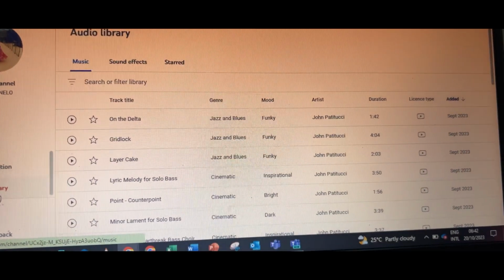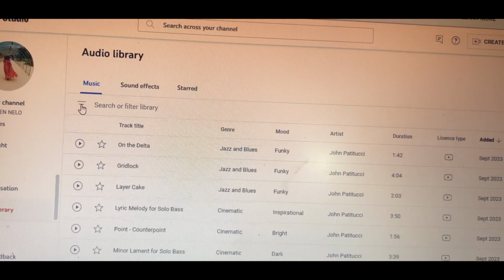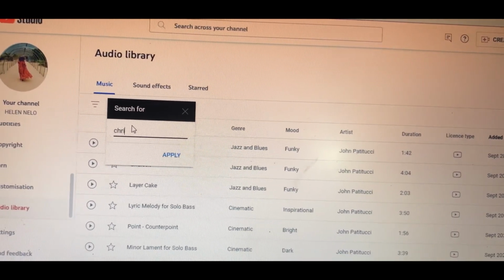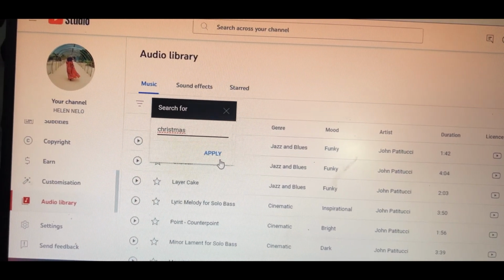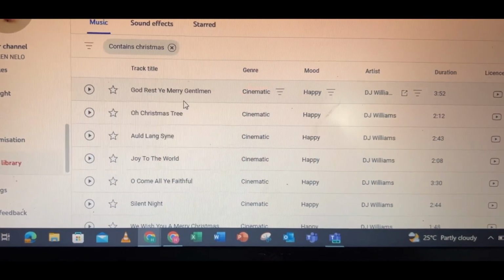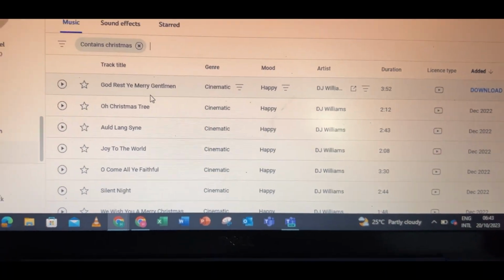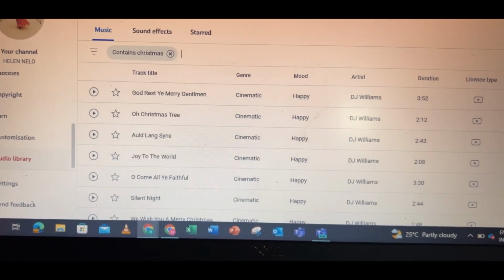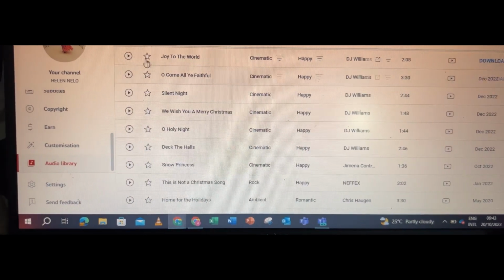4 minutes quick video on how to get free Vlogmas music for your videos on YouTube studio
we wish u a merry christmas